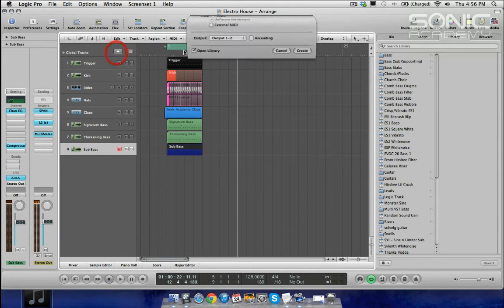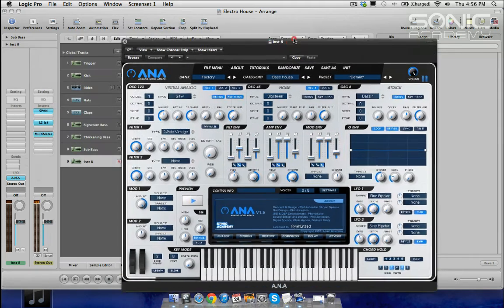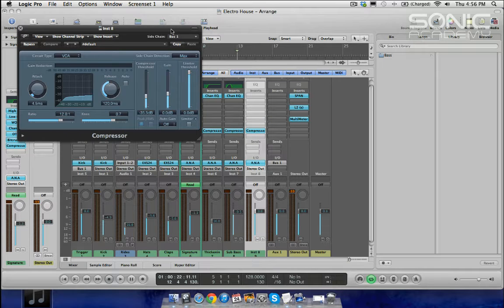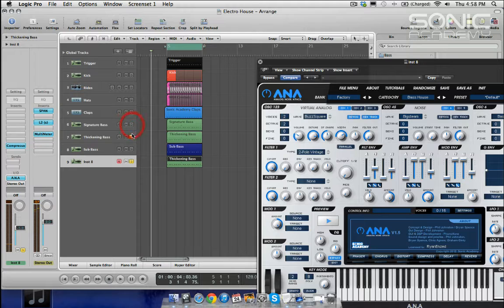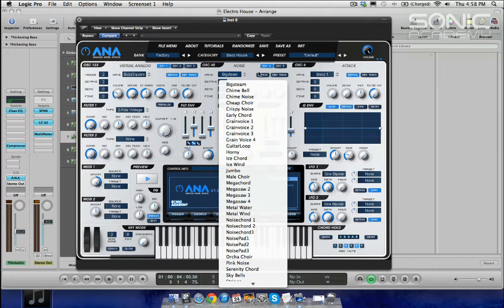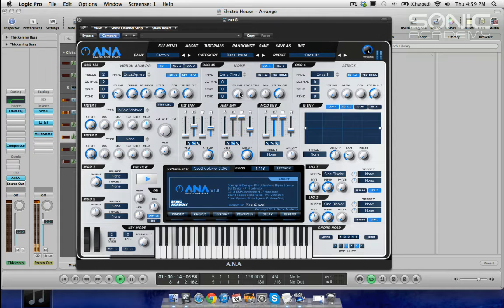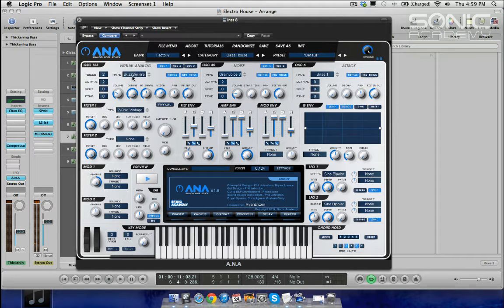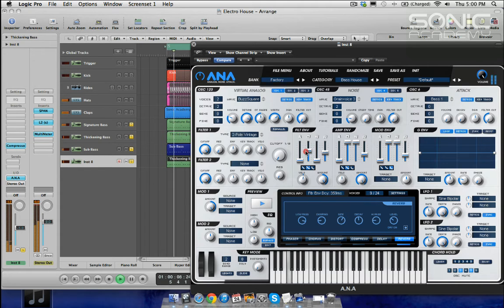Sonic Academy - How To Make Main Electro in Logic Pro.9 MRE 04 - top lead